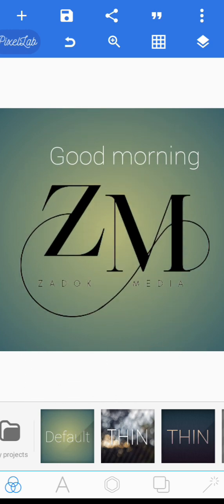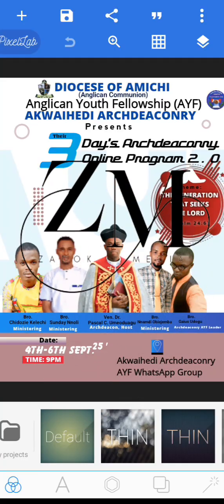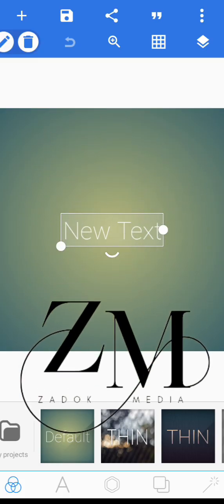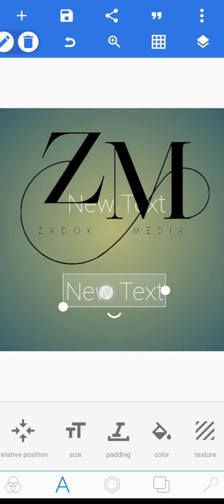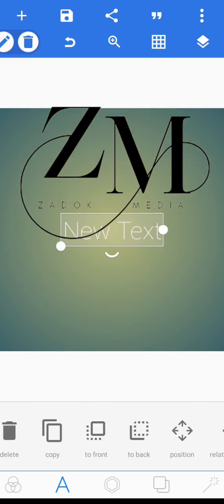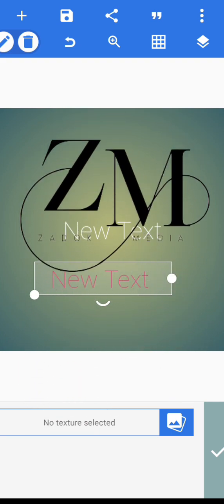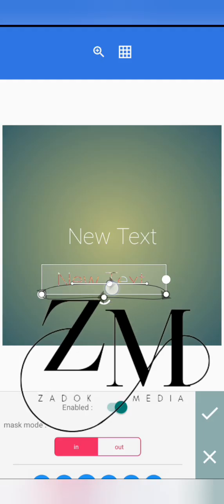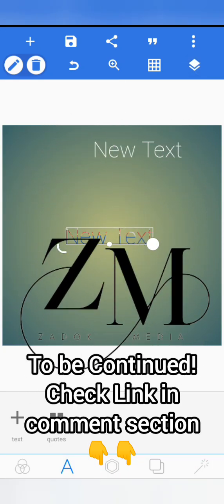Pixellab Interface (part 3)